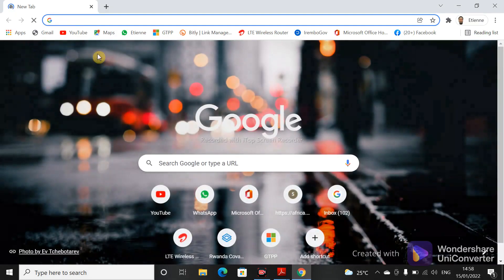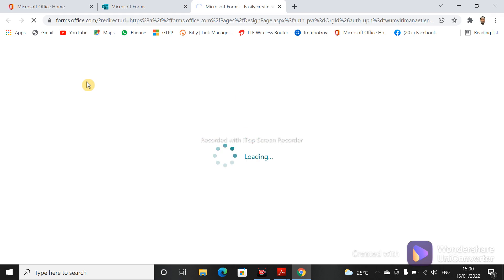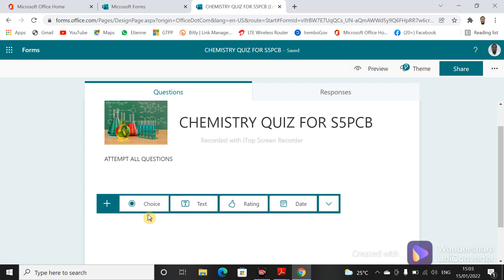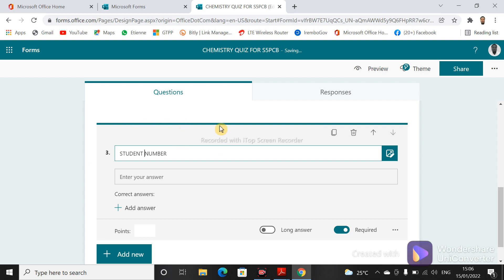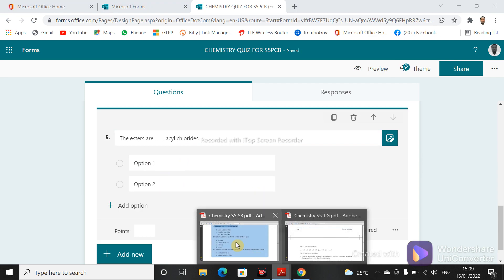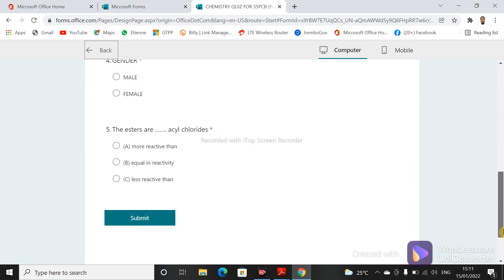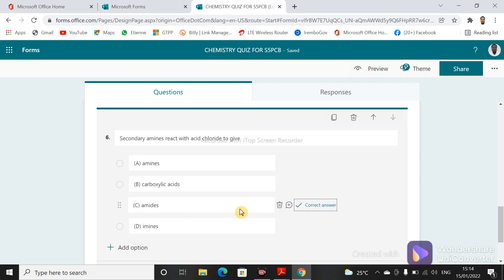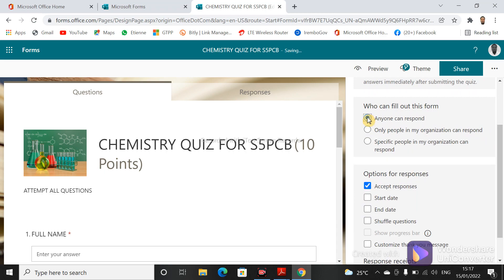HOW TO CREATE A QUIZ OR EXAM FOR STUDENTS USING MICROSOFT FORMS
THIS VIDEO SHOWS HOW TO CREATE A QUIZ OR EXAM FOR YOUR STUDENTS USING MICROSOFT FORMS